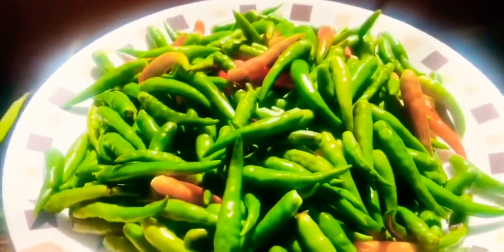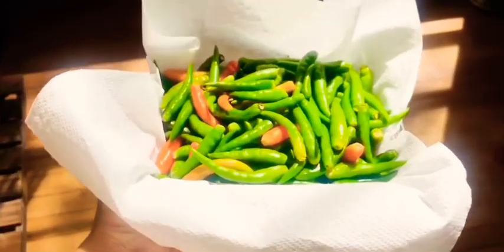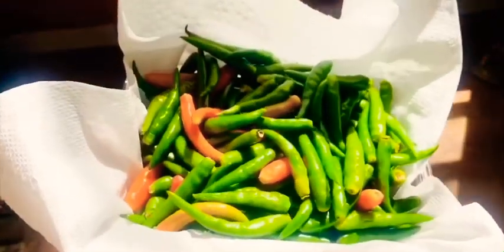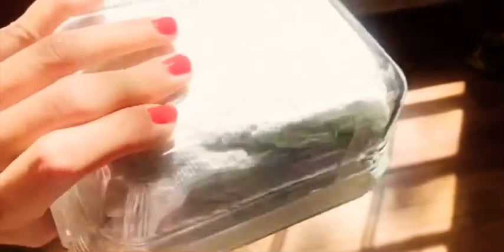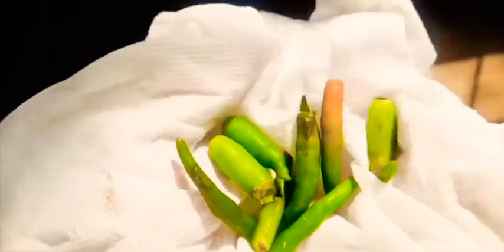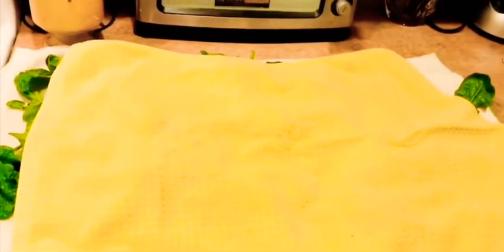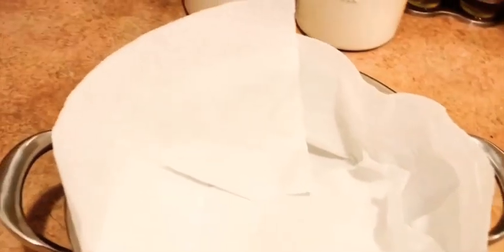How to store veggies , green chili , spinach in lockdown for long time | life in USA during covid 19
how to store green vegetables and green chili, spinach in lockdown fresh for 1 month, indian vlogger in USA, Indian family in USA, Indian cooking, Indian lifestyle in USA, Software engineers life in USA, life in USA during covid 19, coronavirus in USA, struggle of Indians in coronavirus, coronavirus in New jersey, coronavirus in New york, summer in new york, summer in new jersey, egg curry, parantha, palak paneer, kale chane,